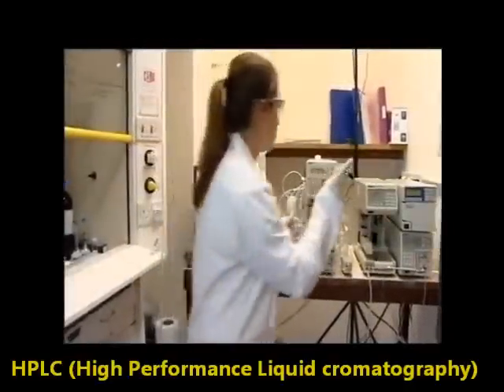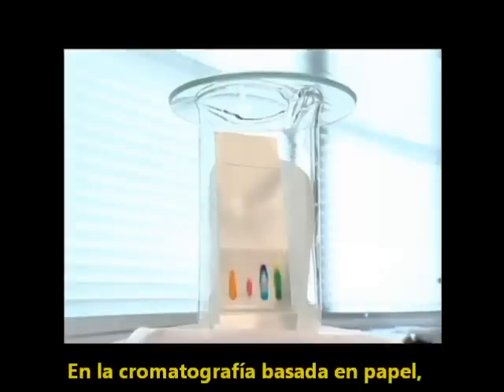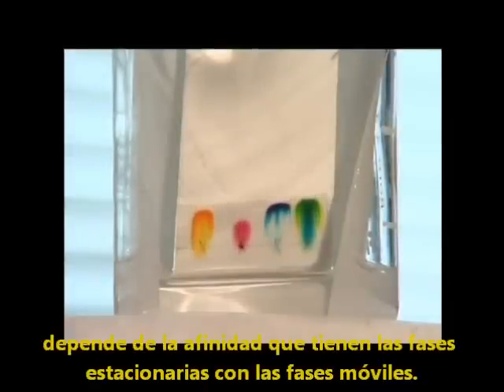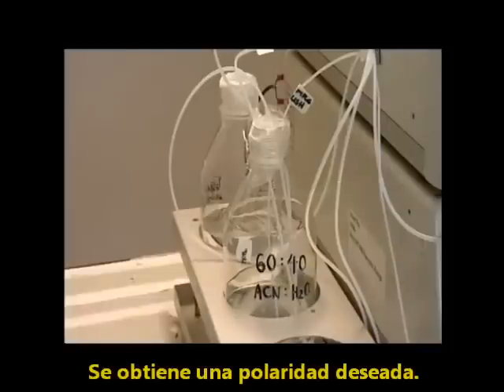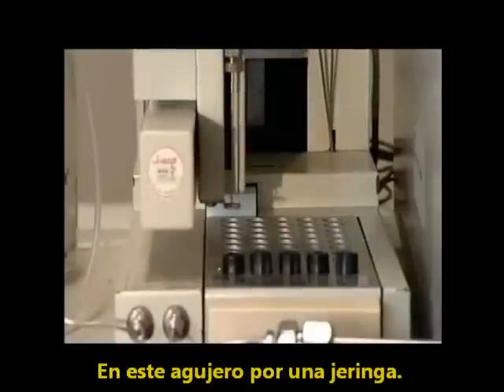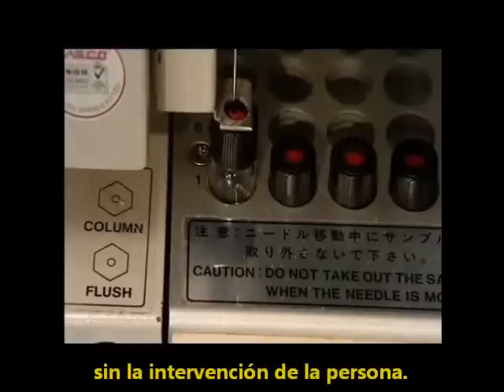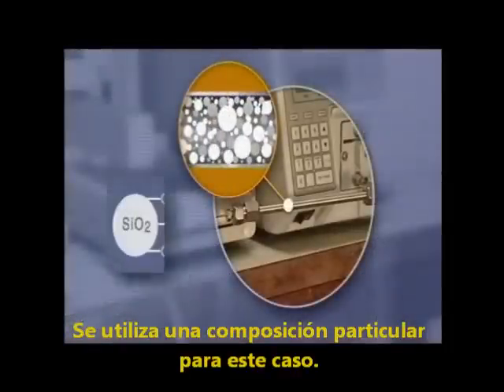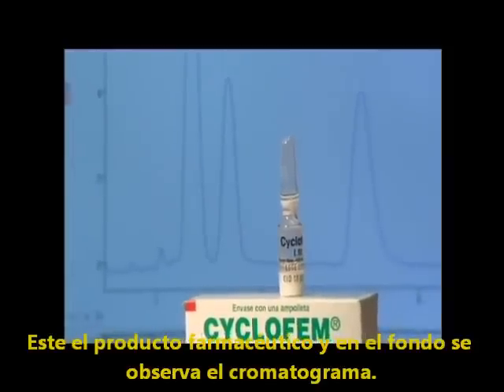High Performance Liquid Chromatography HPLC (SUBT. ESPAÑOL)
Aclaracion de la presentacion del video: H.P.L.C es Cromatografia Líquida de Alta Presición, no de alta presión.